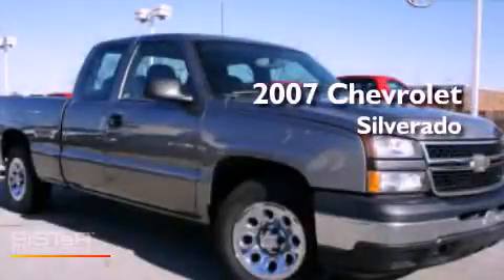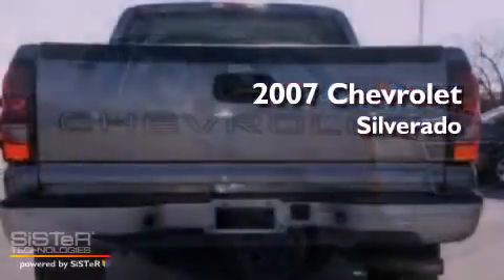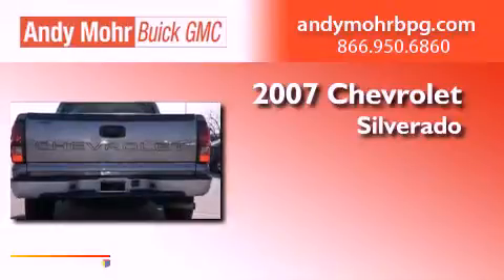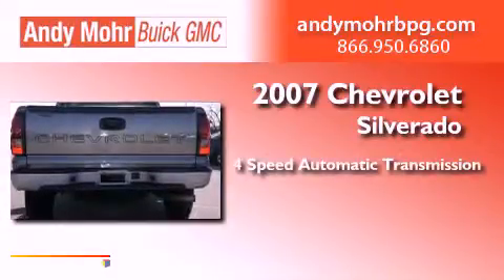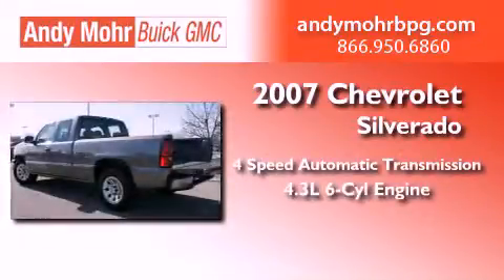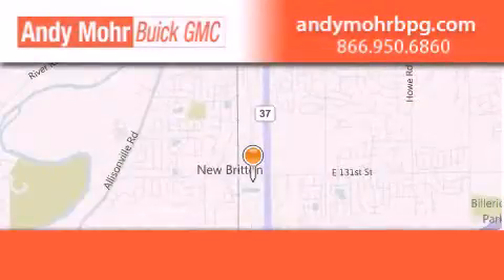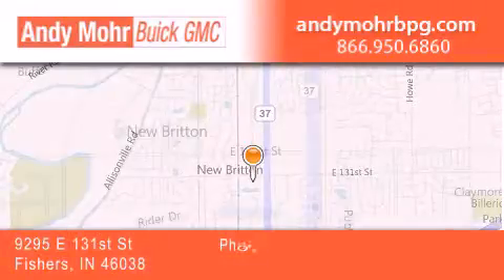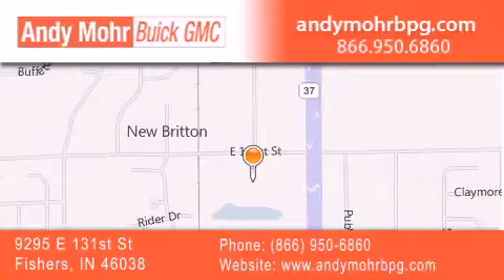2007 Chevrolet Silverado 1500 Indianapolis IN 46038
Year : 2007
 Make : Chevrolet
 Model : Silverado 1500
 Engine : 4.3L V6 12V MPFI OHV
 Trans . : 4-Speed Automatic
 Exterior : Greystone Metallic
 Miles : 103,997
 Interior : Dark Charcoal
 Stock : G11326A2

 9295 E. 131st Street